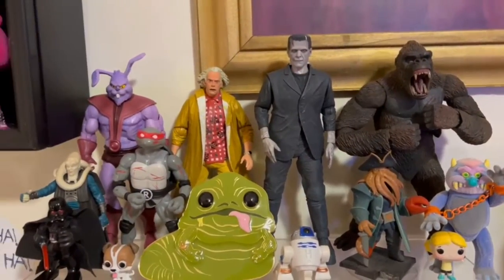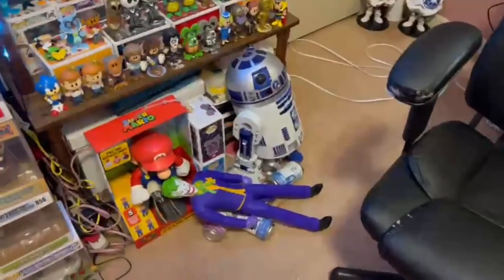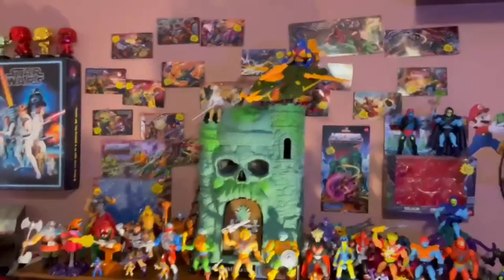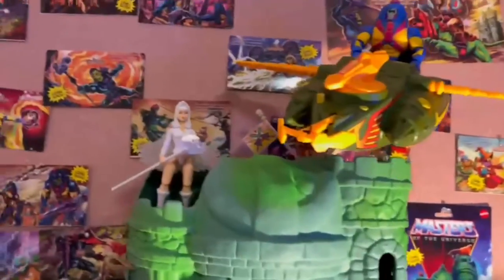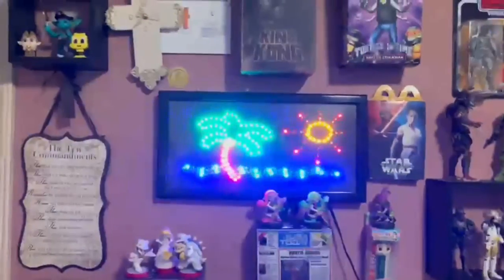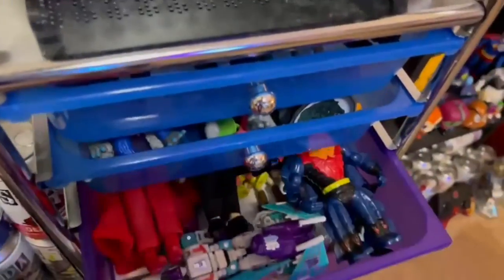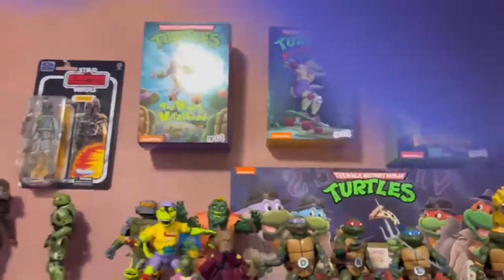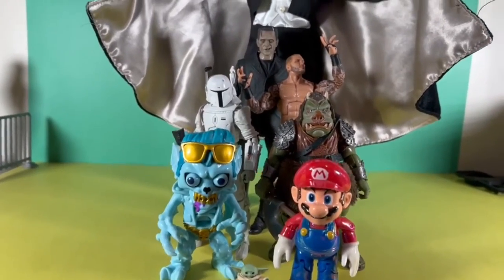[Special!] 2022 Room Tour!! Star Wars, MOTU, TMNT & More!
I’m On

Facebook NEW!